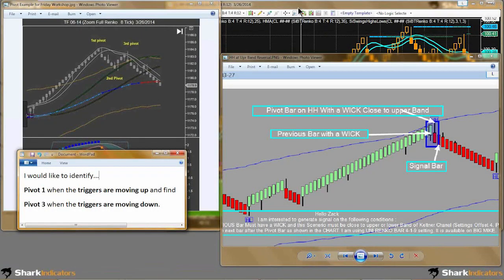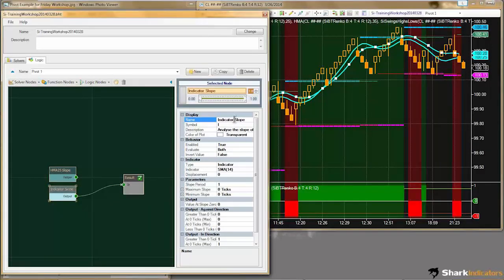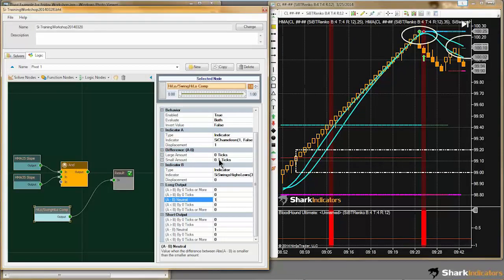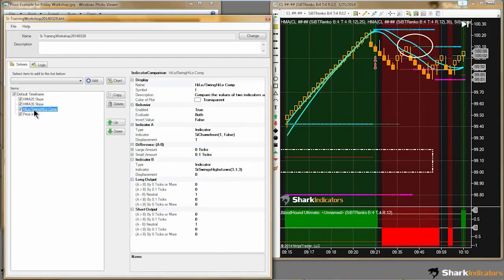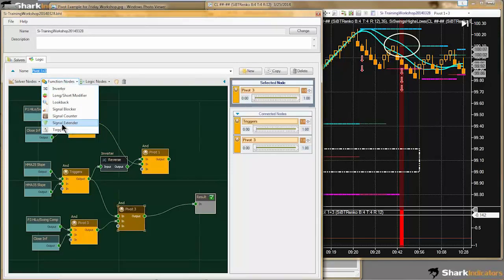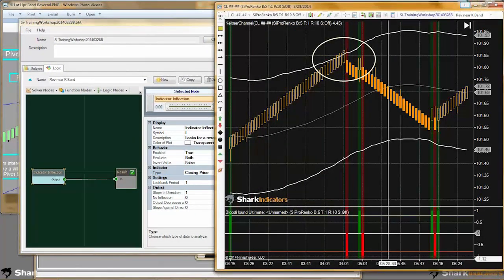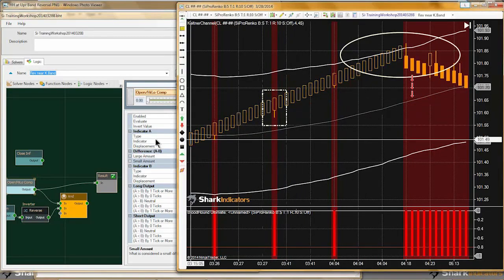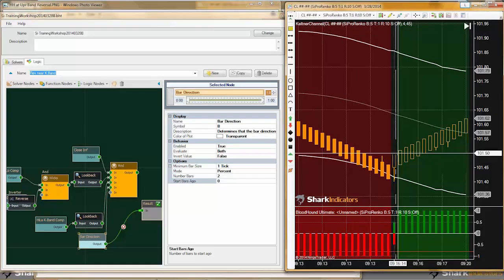BloodHound Workshop HH & LH with MA Filters and Reversal at Keltner Channel Signals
Finding a Highest High when Moving Averaves are sloping up, then give a Short signal at a Lower High when the MA are sloping down.   Finding a specific reversal condition at the upper Keltner channel.